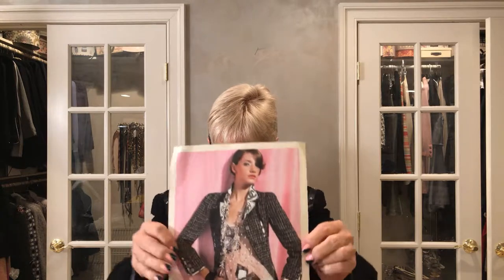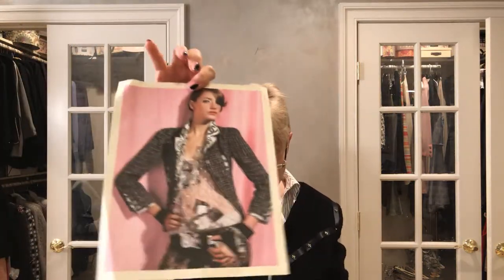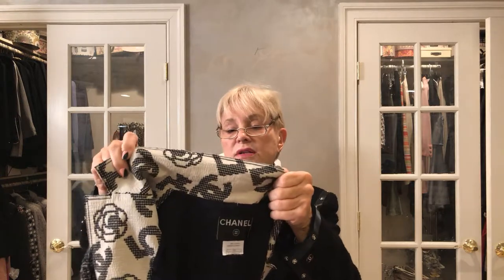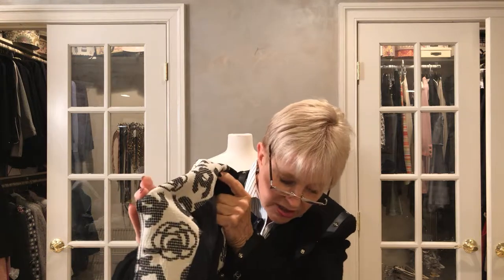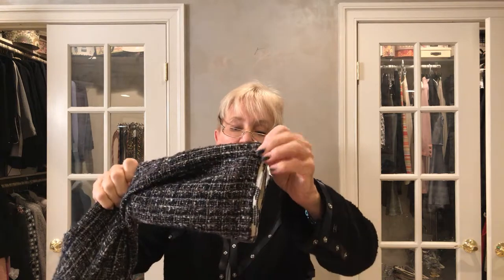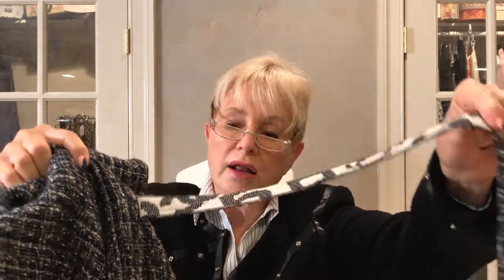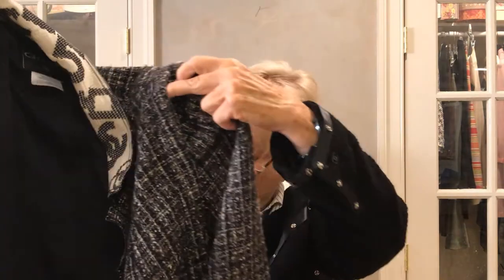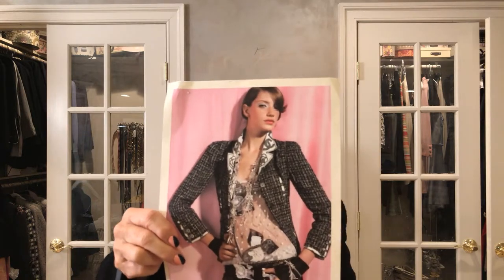Versatile Chanel tweed jacket - sz 10-12 from the 06P catalog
# Chanel,# Chanel jacket,# fashionista,# Chanel tweed,# love Chanel,# versatile Chanel